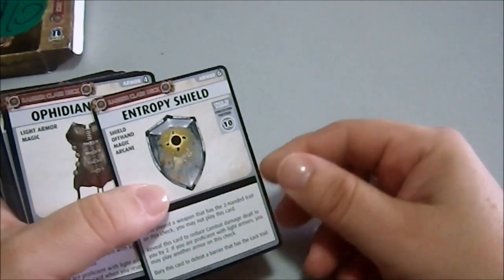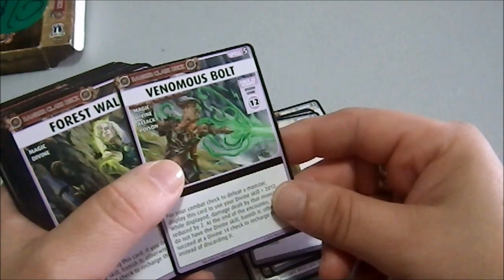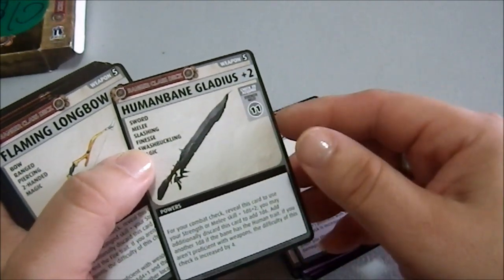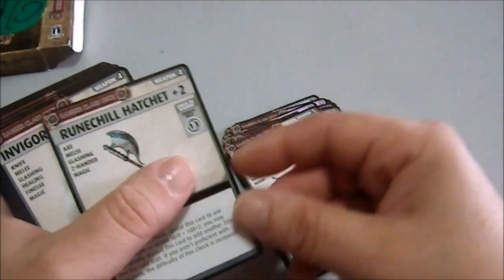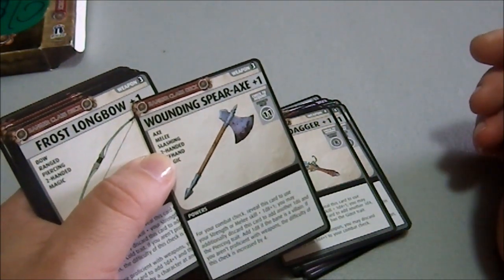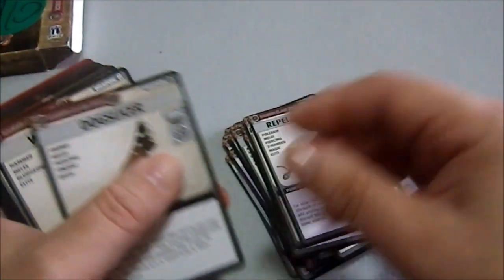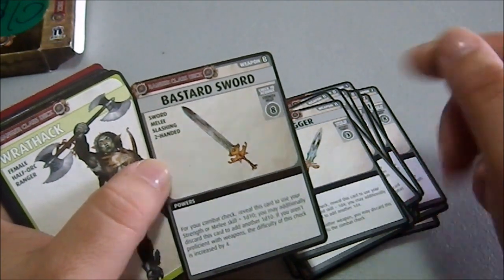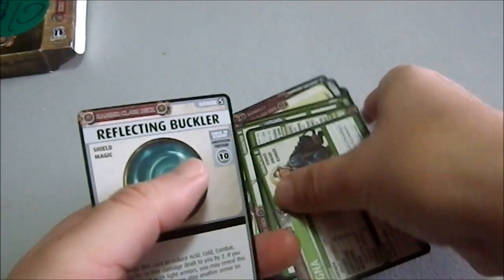RPG Accessories: Ranger Class Deck Part 1